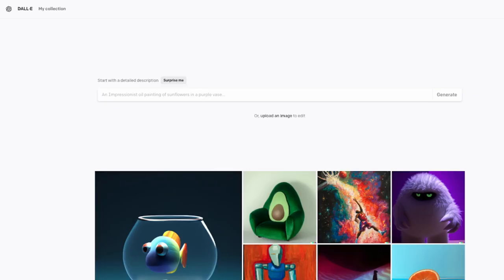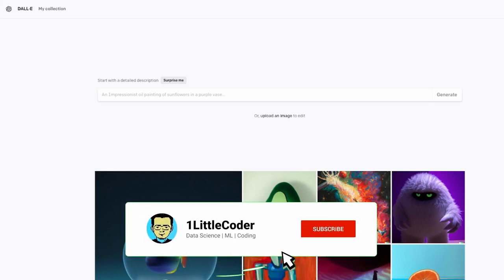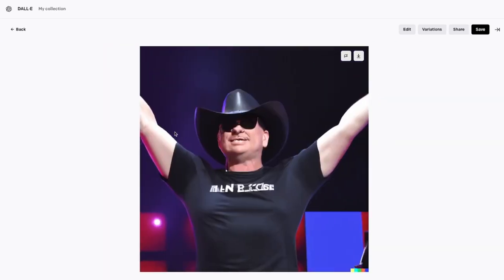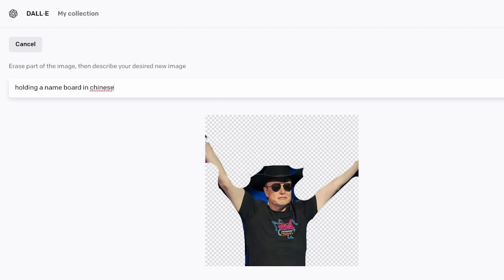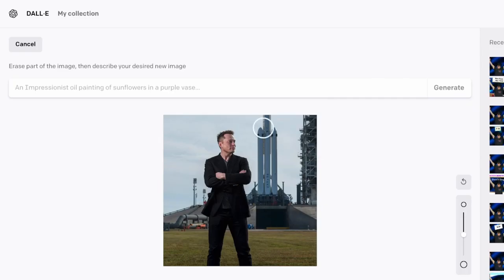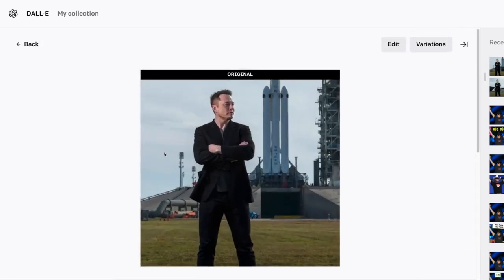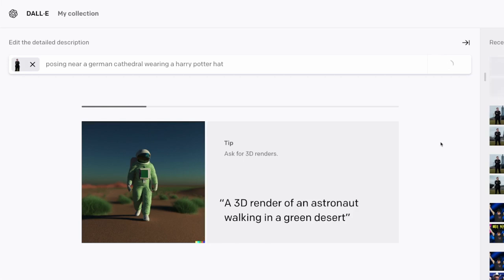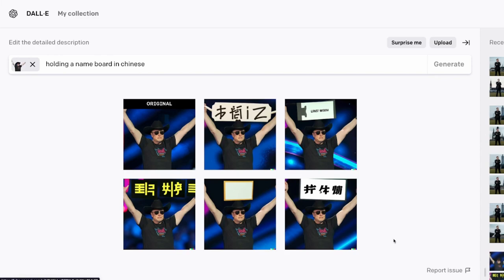AI Image Editing with DALL-E-2 | OpenAI DALL E 2 Tips & Tricks #2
1. Use DALL E 2's Custom Image Upload Feature
2. How to edit an Image using Dall E 2
3. How to create Image Mask
4. How to change the mask brush size
5. How to generate Different Variations of the uploaded image using DALL - E 2

❤️ If you want to support what we are doing ❤️